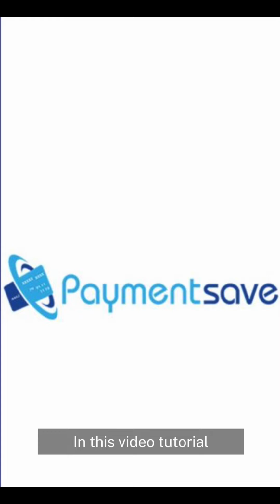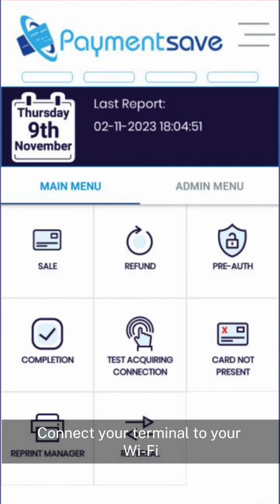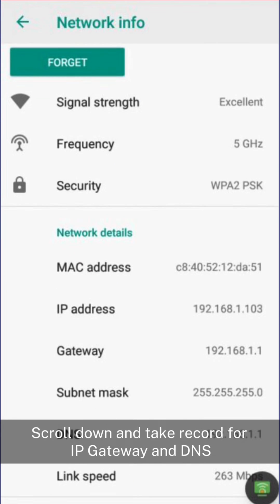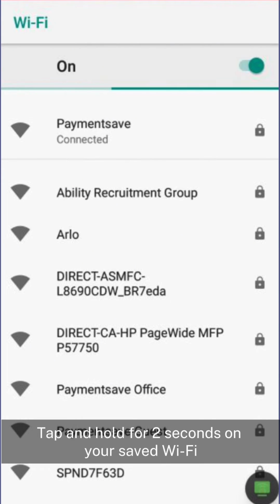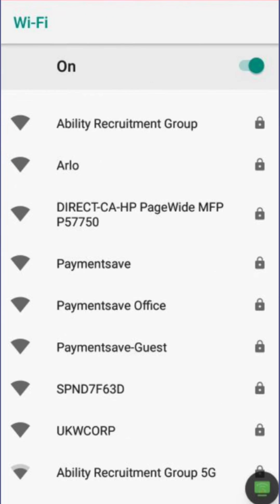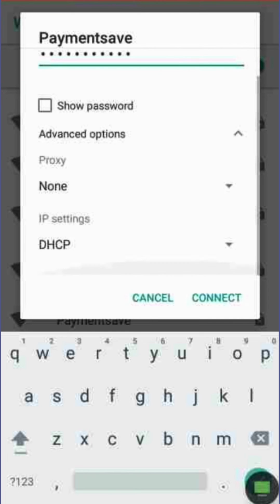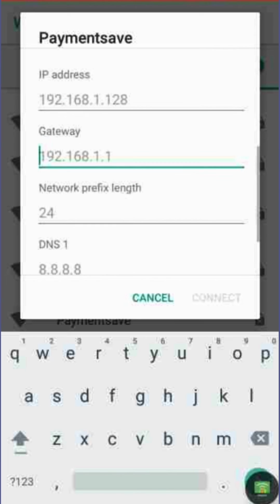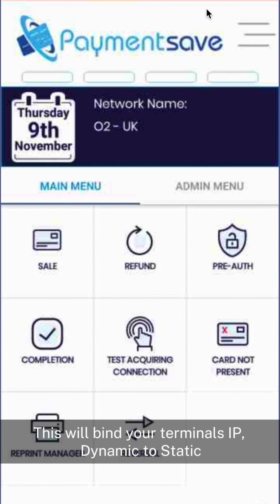Binding IP address for Integration ( Dynamic to Static)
Hope this video will be helpful for PAX A920/A920 Pro  IP Address Change.